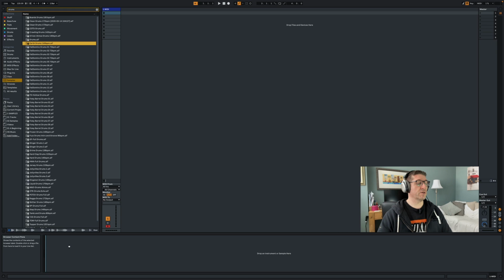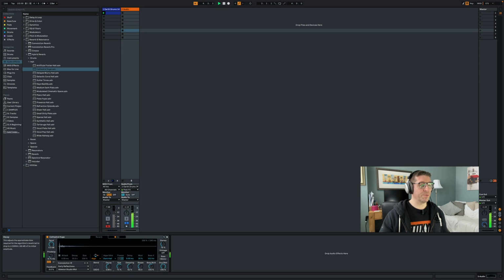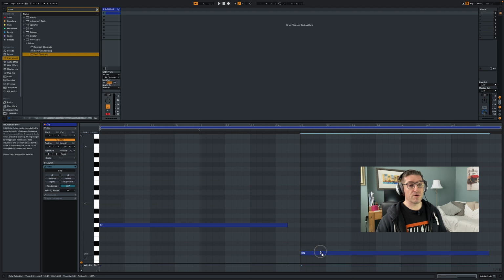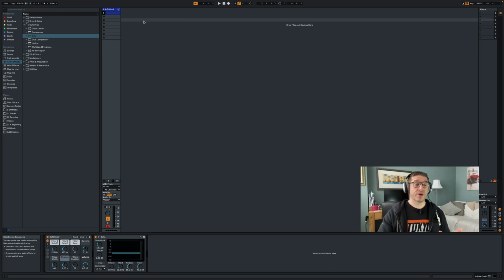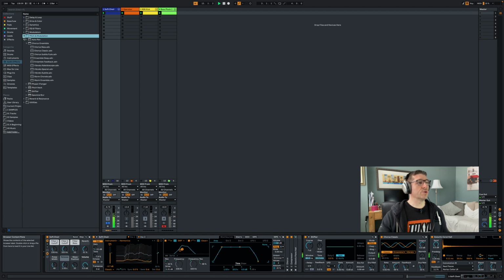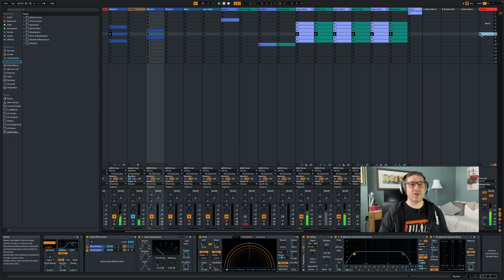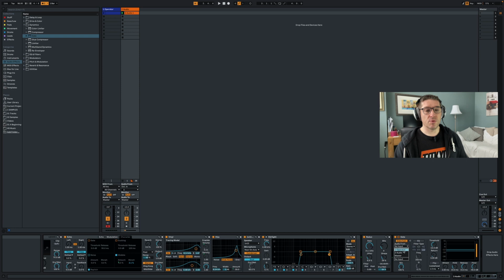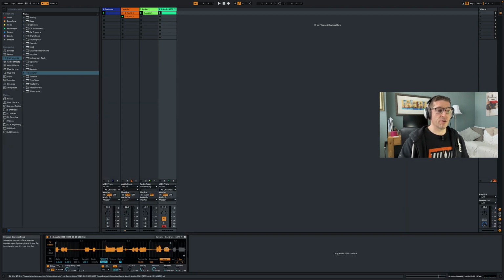Ableton Gate, Stuff To Do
Ableton Gate, showing things you can do with it to inspire a play with the device.  Trance gate, noise gate, creative multi pad gate, glitchy vocal gate.

I'm using this in a load of stuff now, especially for controlling large effects and keeping the sound really tight.